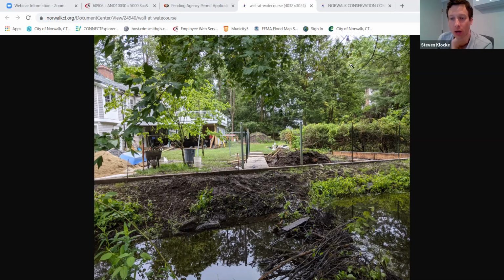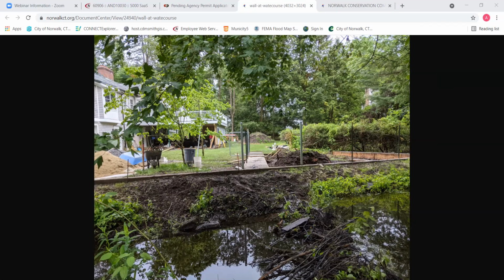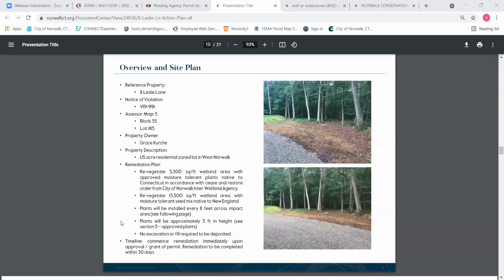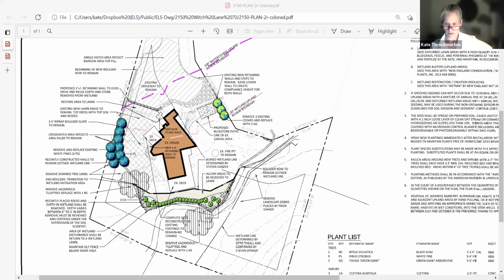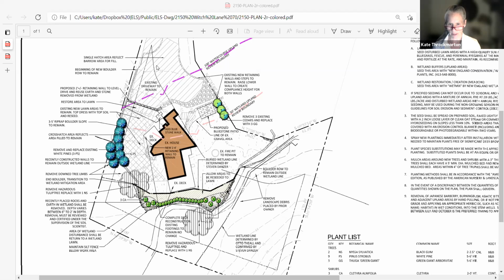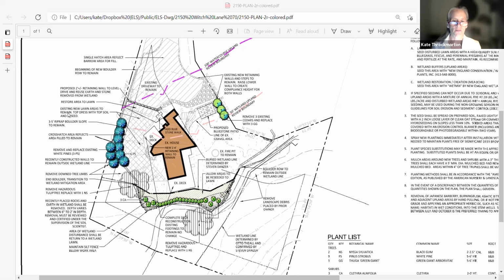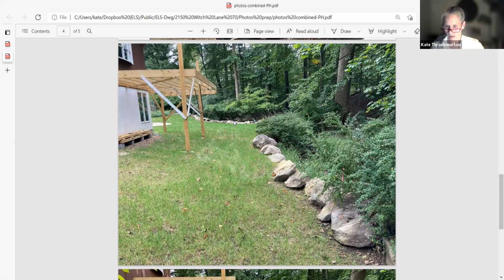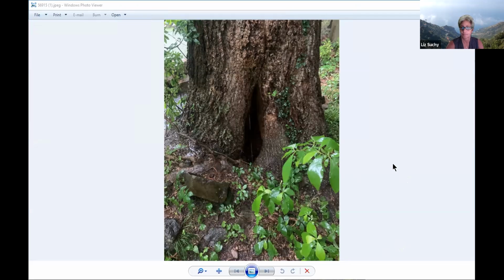Conservation Commission 9-27-2021